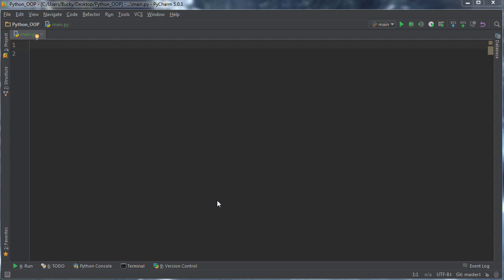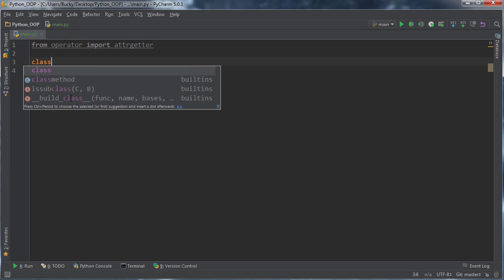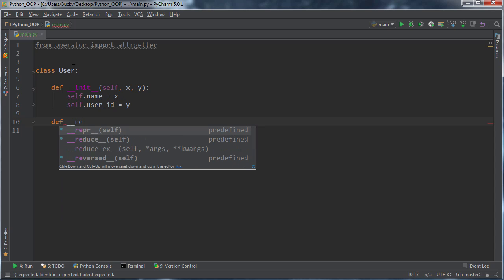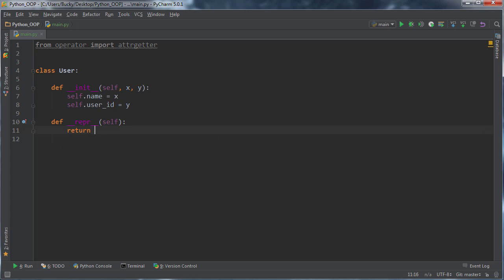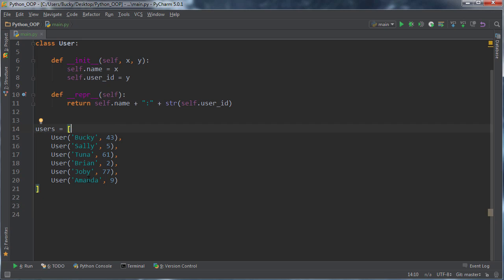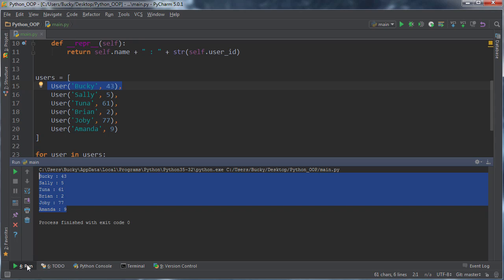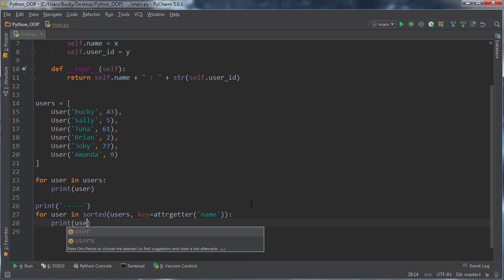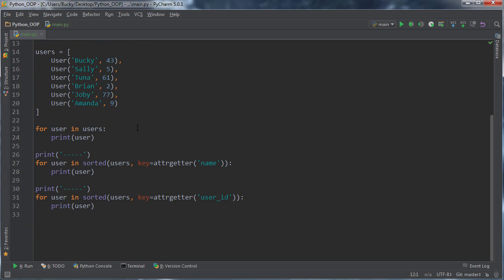Python Programming Tutorial - 56 - Sorting Custom Objects